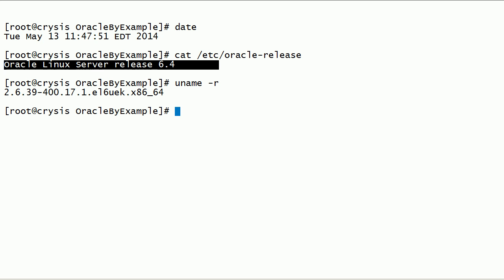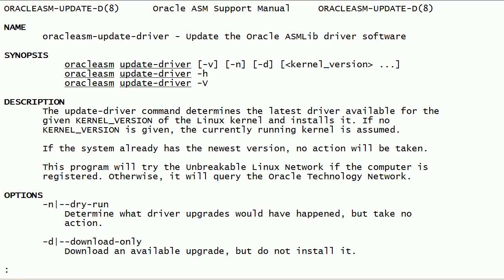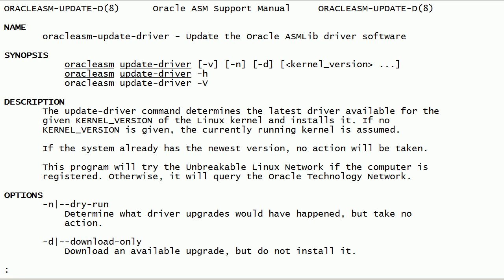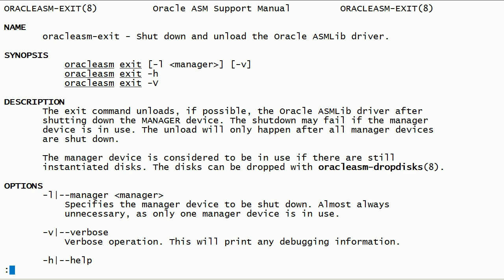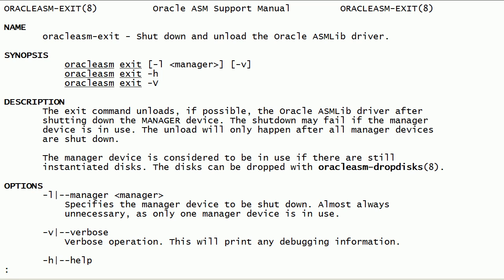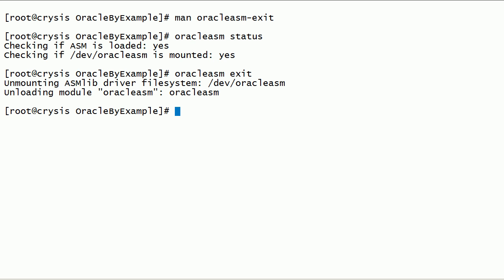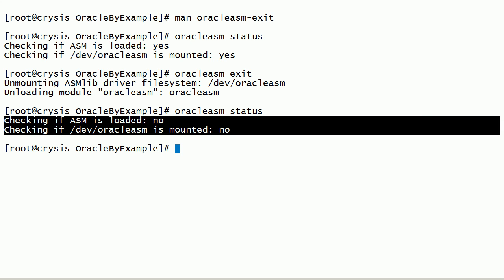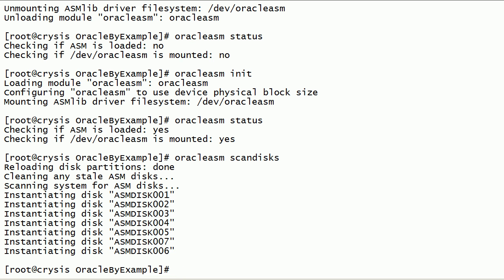Oracle 12c ASMLib Update Driver Exit